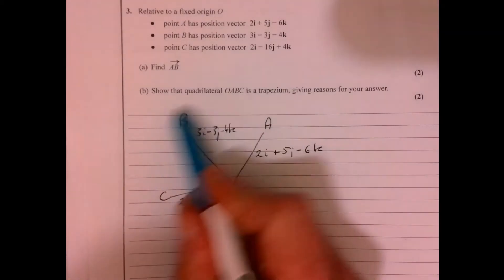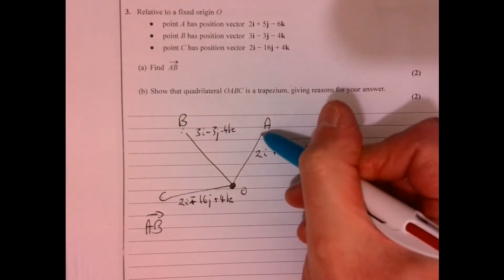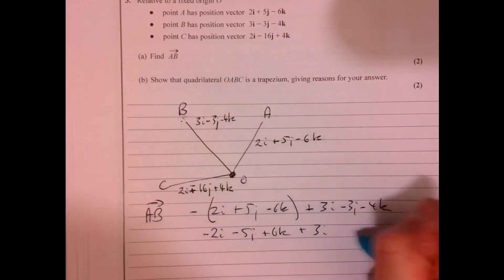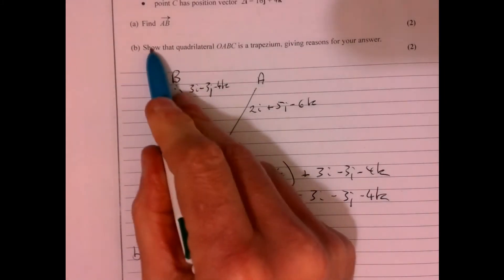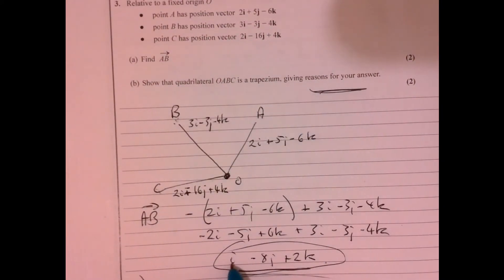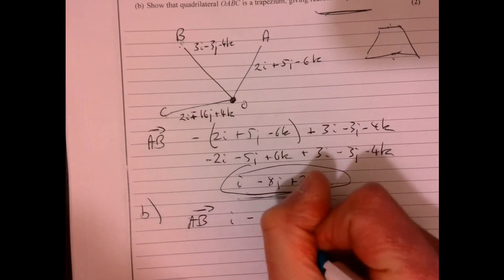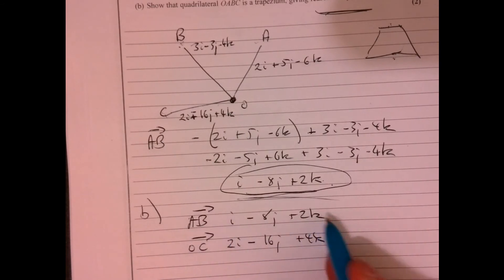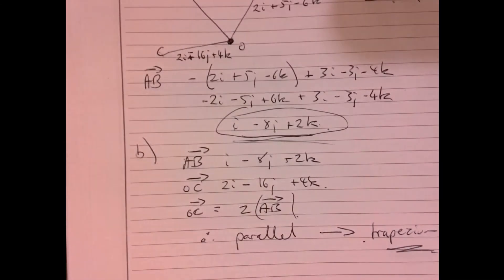Question 3 A Level Edexcel Maths Paper 1 2020